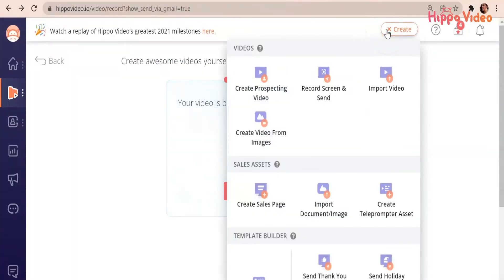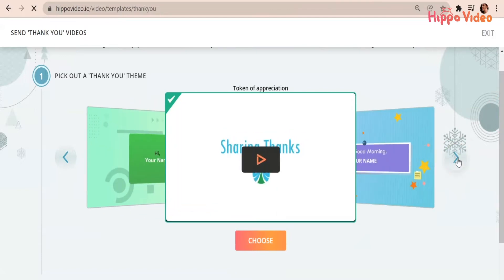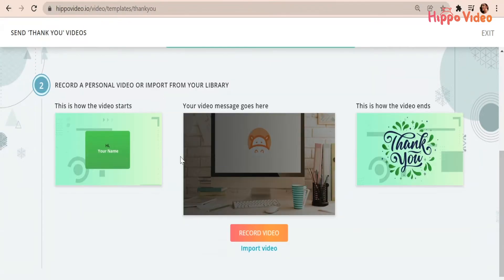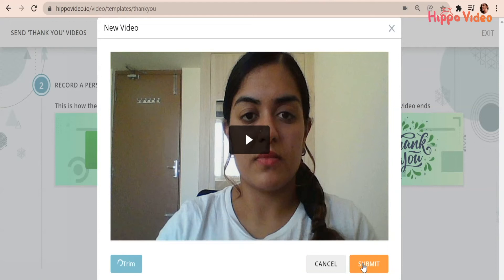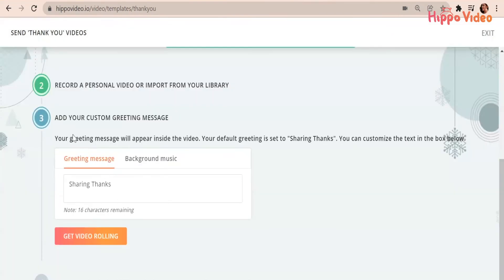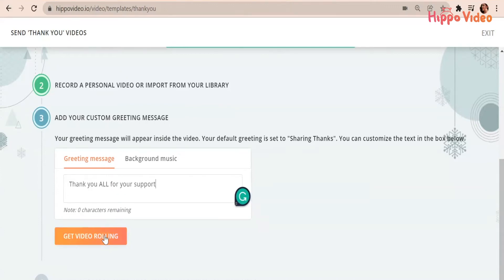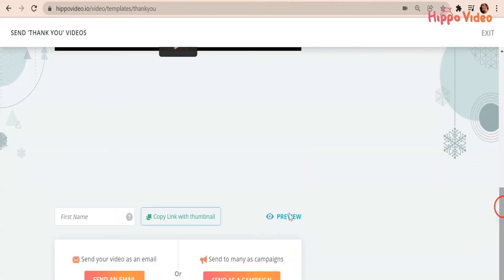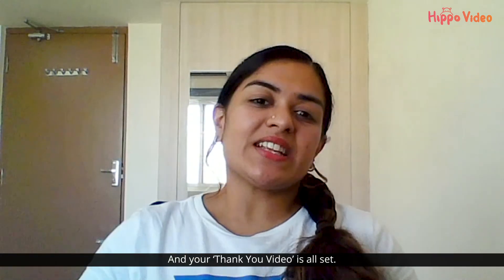HippoHacks - 1: 'Send Thank You' Feature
“Zero”

Deal or no deal — that’s the number of salespeople who close their sales calls without saying ‘thank you.’

Why say it when you can show it, just the way you mean it?

Send personalized 'Thank You' videos to your prospects to customers in just a few clicks, with our ‘Send Thank You’ feature.

Watch the video to know how you can do it.

Follow HippoHacks for more such short videos on our features.